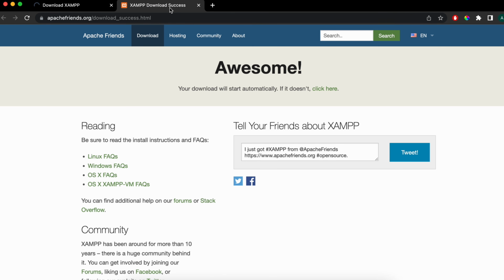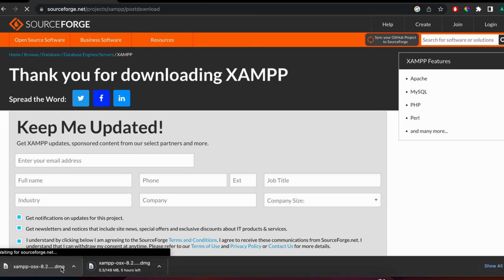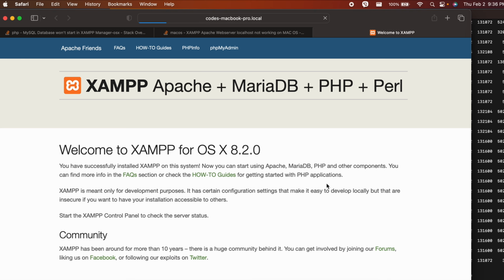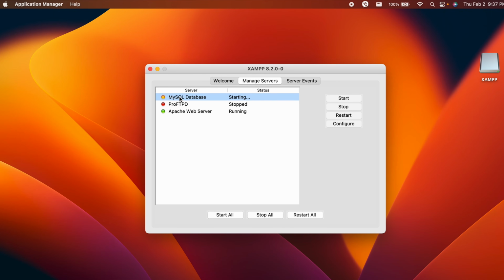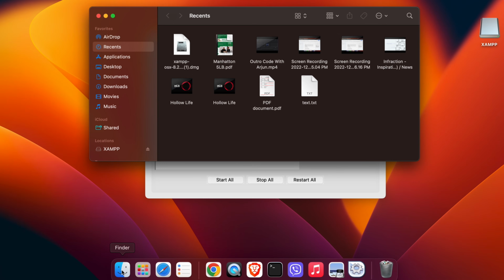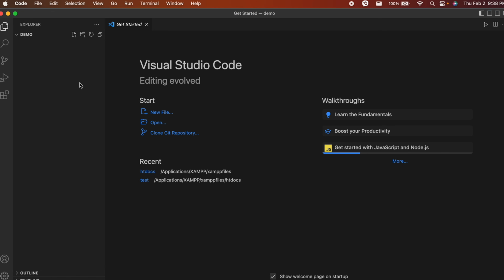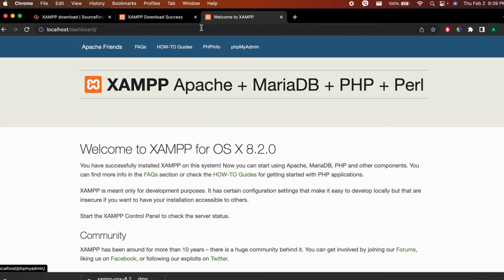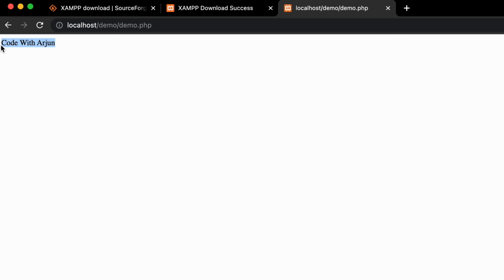PHP on Macbook M1/ M2 ( Silicon ) | "Hello, World !" using PHP on Mac | PHP on VSCode | XAMPP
In this video i have shown how you install xammp (apache server) on macbook silicon ( m1/ m2) and write php on mac using vscode. I have shown how you can write simple "Hello, World!" program using VSCode.